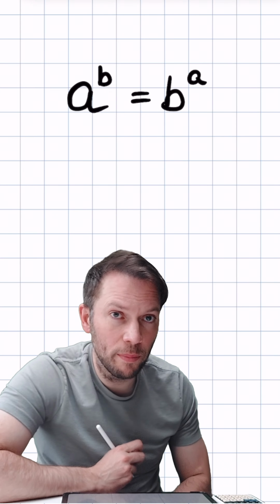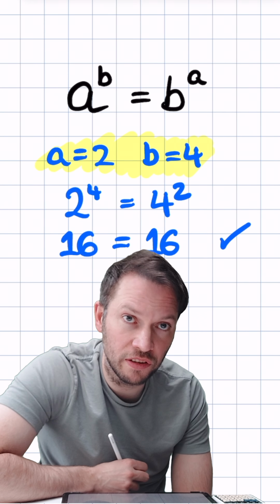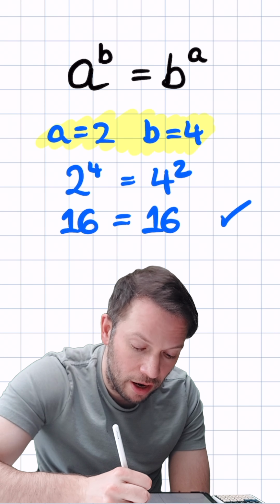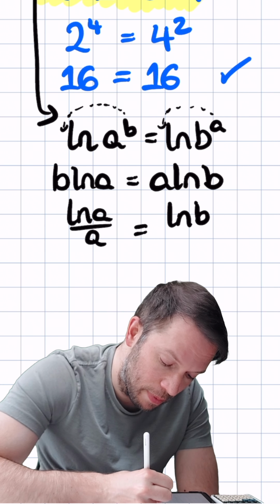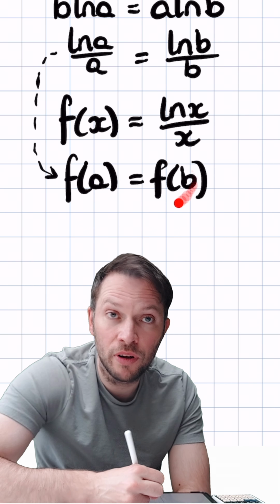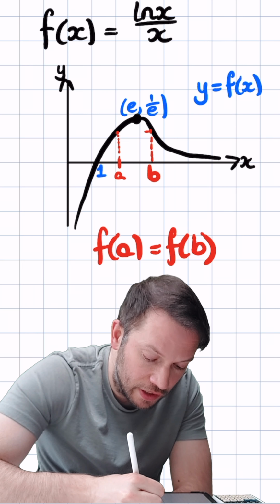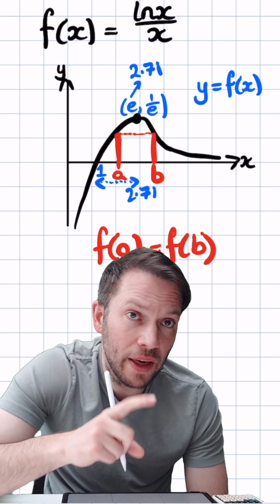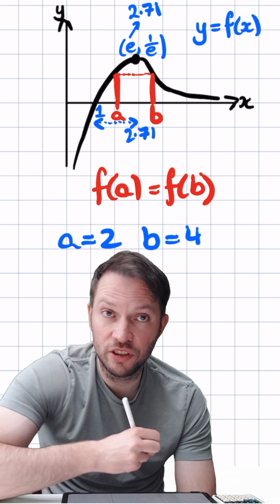Solve a^b = b^a